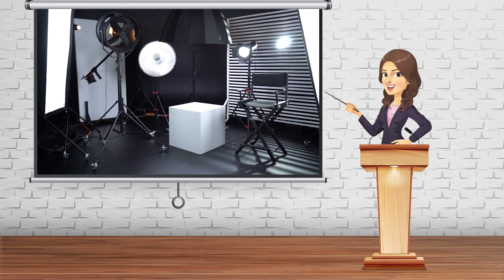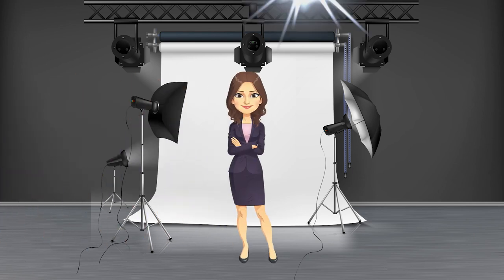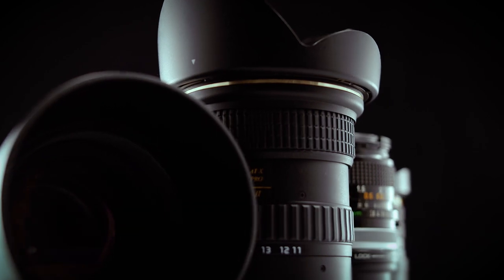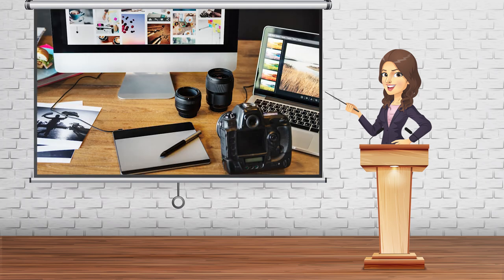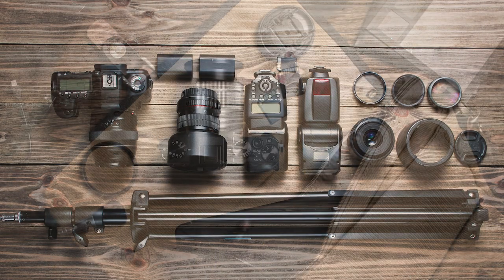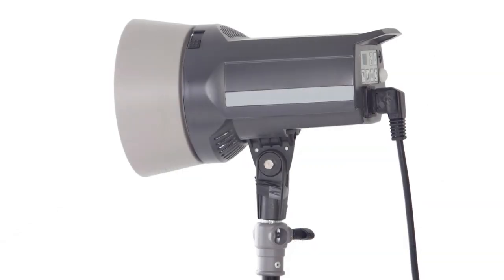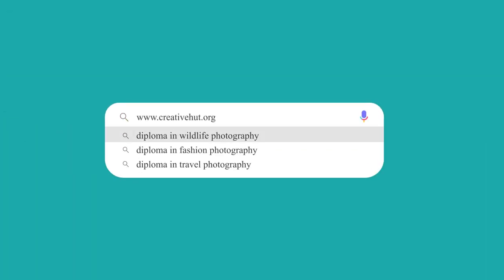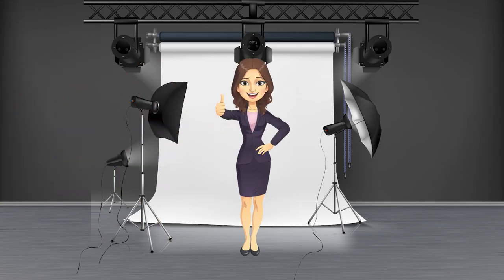Fashion Photography Gears [English] | Best Fashion Photography Equipment or Accessories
The second session of the Fashion Photography Series is here in English. Want to know about the Fashion Photography accessories that are required when one needs to make a career in Photography? Know all about the best fashion photography equipment, in our video Fashion Photography Gears in English.

0:00 - Introduction to Fashion Photography
0:57 - Which Camera should buy?
1:25 - Which lens should I buy?
2:57 - Types of Fashion Lighting equipment

This is the first session in Fashion Photography Series.